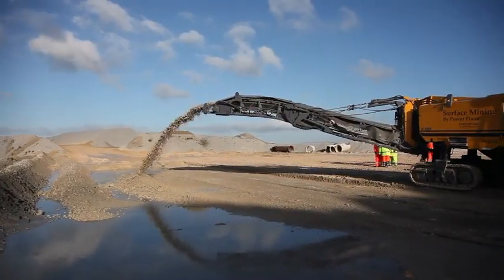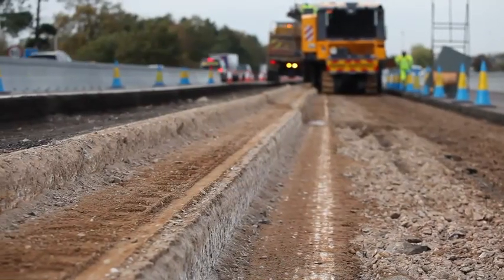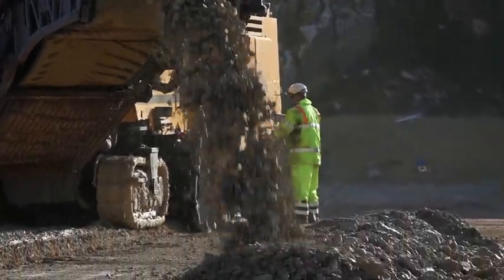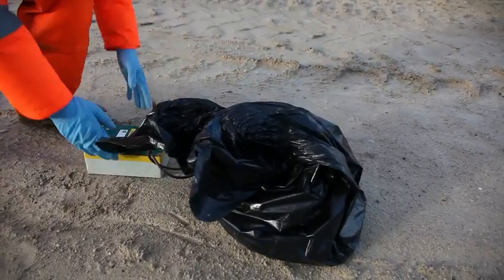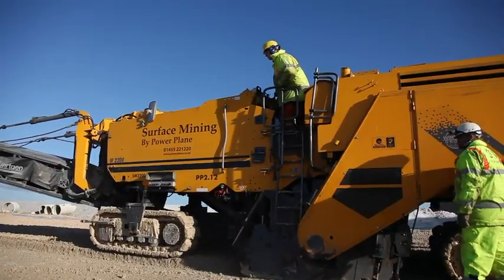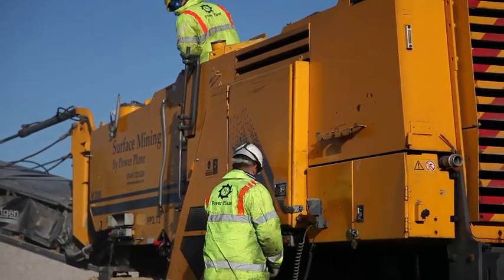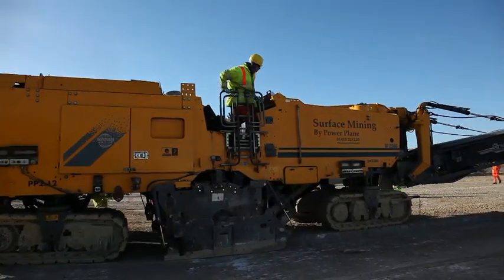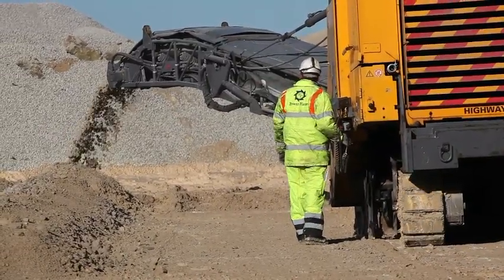PP Surface Mining Quarry